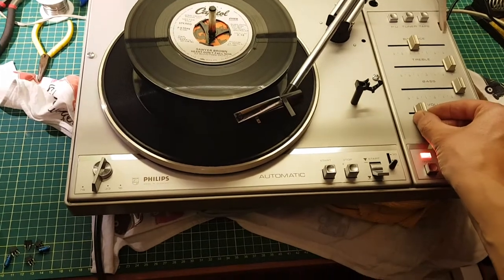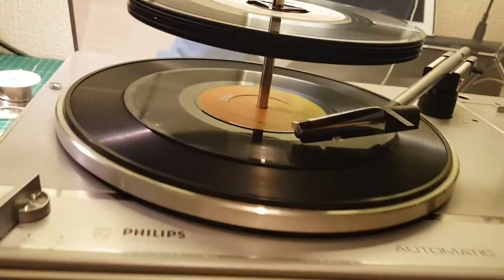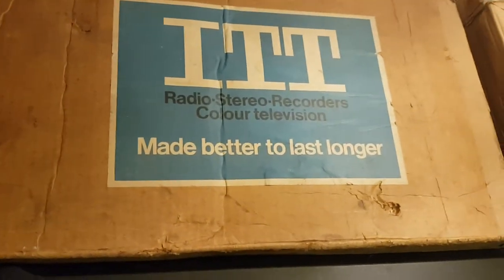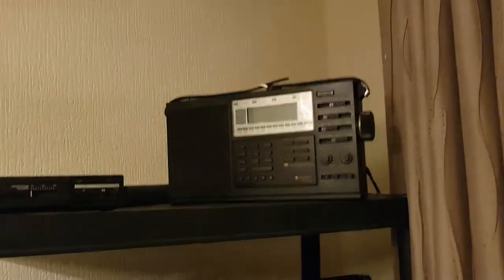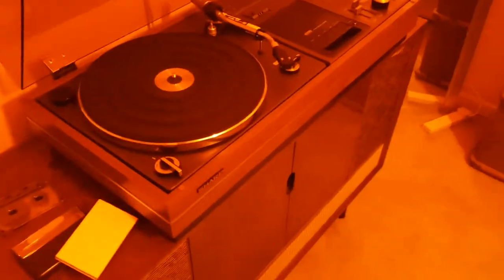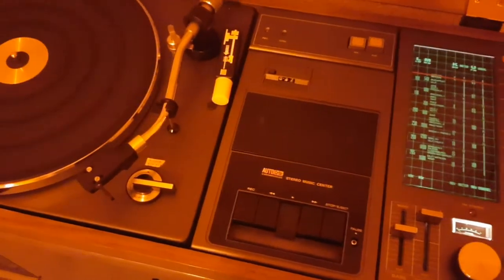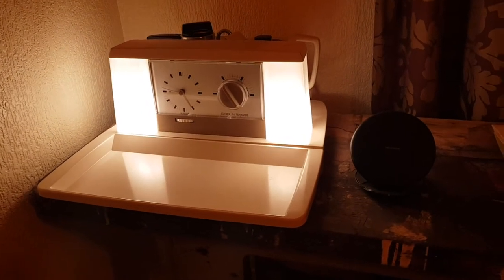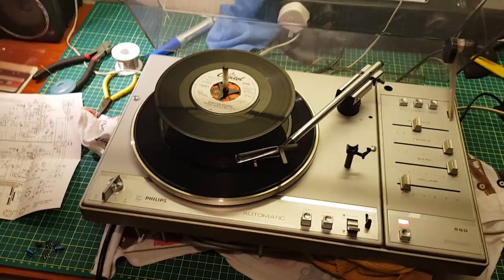Philips GF 660 record player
After changing faulty transistors in the amplifier board the philips is sounding great.